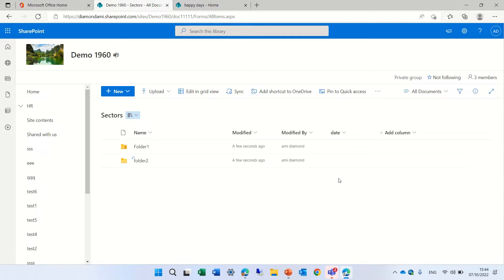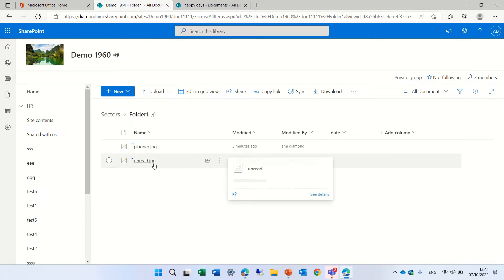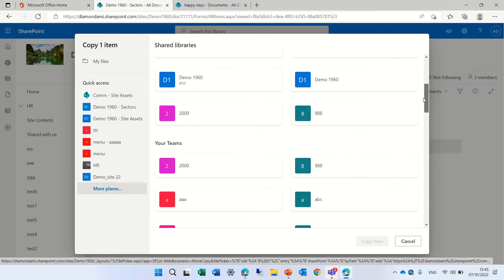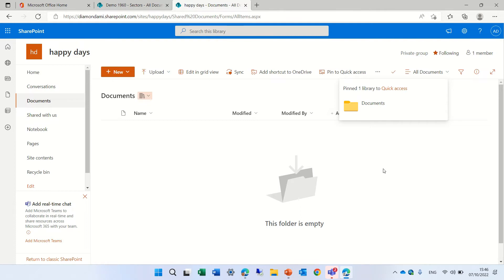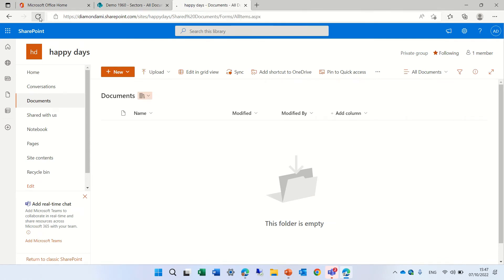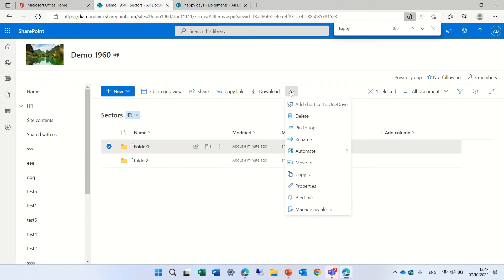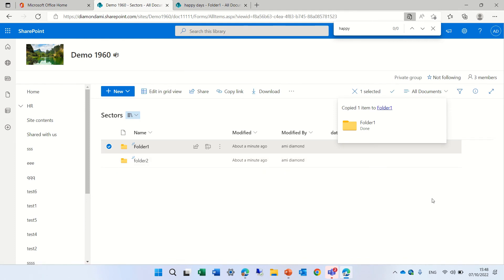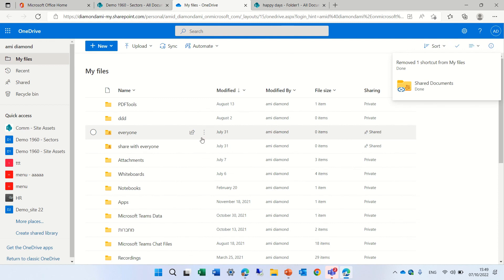How to work with Move and copy to and Pin to Quick access (SharePoint)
When you want to copy or move files in SharePoint document libraries you do not always find the site you need
By using add Quick access you can have an easy way to find the link to the target Site to copy or move the document